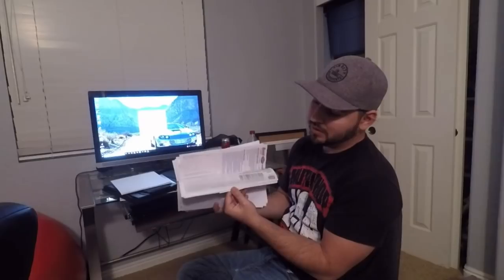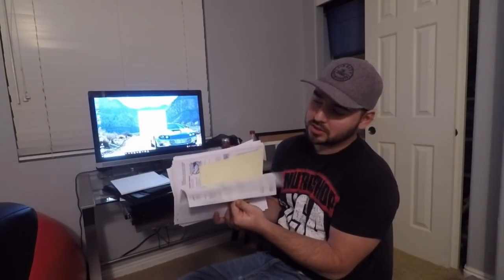I CANT BELIEVE HOW MUCH MY LS1 SWAP COST! (SHOCKING!!)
In this video I go over every detail on how much exactly my ls1 swap cost me.